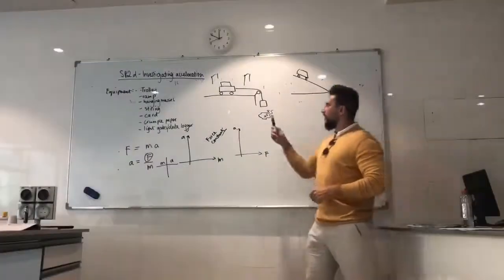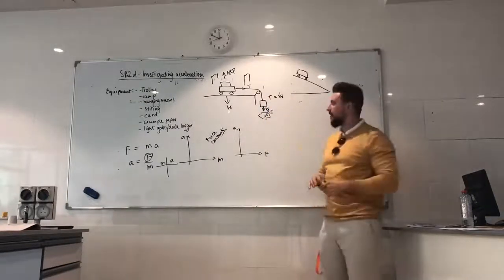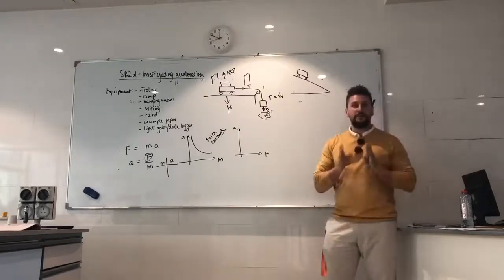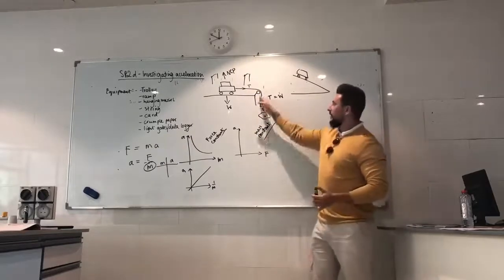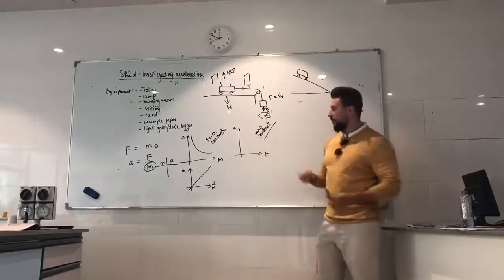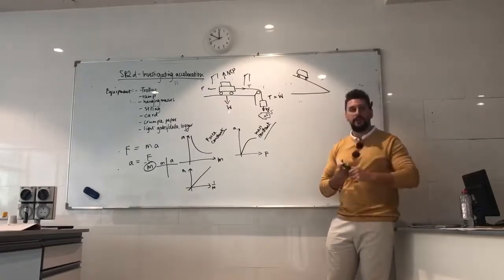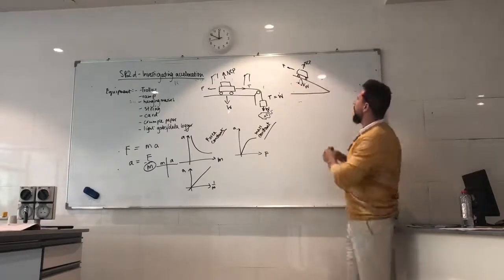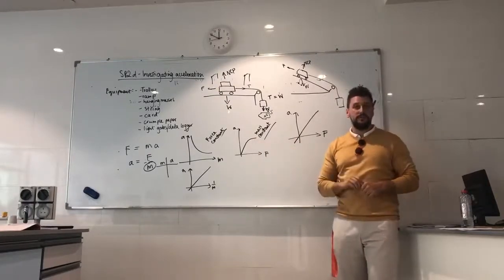GCSE PHYSICS: CORE PRACTICAL - Investigating Acceleration